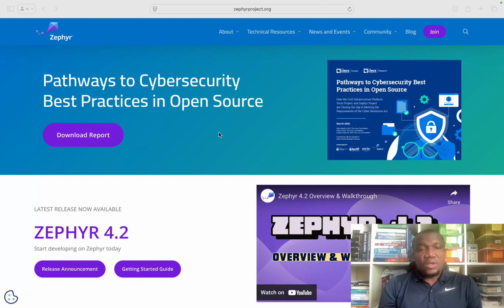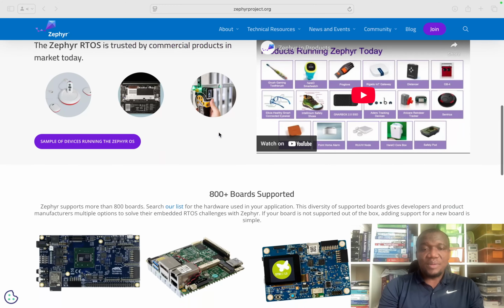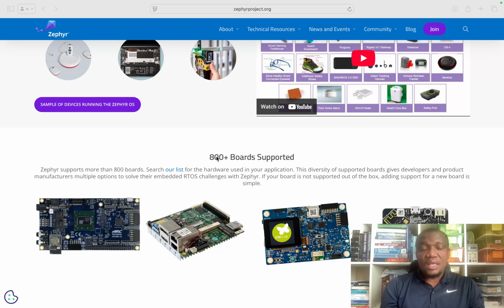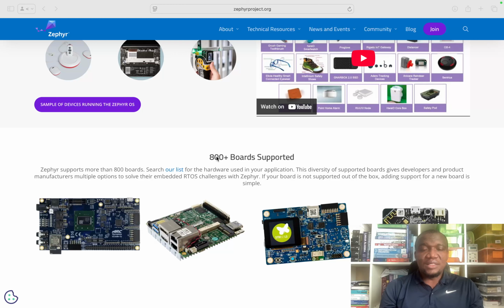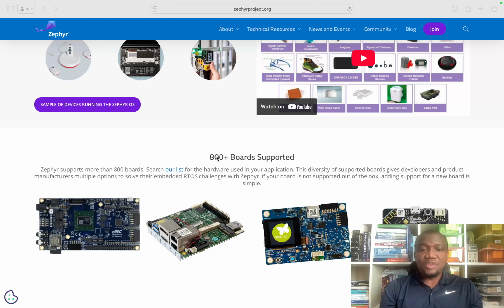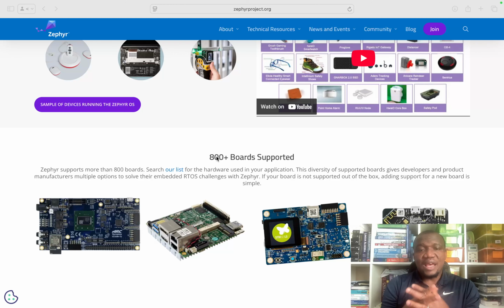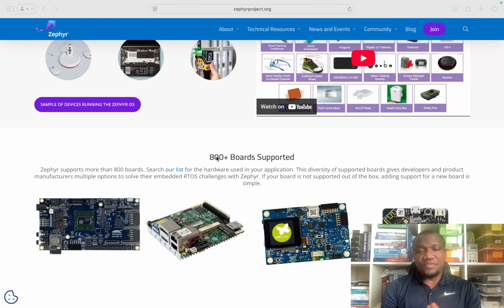Zephyr OS Tutorial [Ep. 1] - What is Zephyr? | Zephyr RTOS Explained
🚀 What is Zephyr OS? | Beginner’s Guide to the Real-Time Operating System for Embedded Devices
Are you curious about ZephyrOS and why it’s becoming one of the most popular real-time operating systems (RTOS) for embedded systems, IoT devices, and microcontrollers? In this video, I explain what Zephyr is, how it works, its key features, and why developers around the world are adopting it for next-generation projects.
Whether you’re a beginner getting started with embedded development or an experienced engineer exploring alternatives to FreeRTOS or RT-Thread, this video will help you understand why ZephyrOS matters.
✅ What is Zephyr RTOS and why it’s important
✅ Key features that make Zephyr stand out
✅ Supported hardware platforms (STM32, NXP, Nordic, ESP32, etc.)
✅ Real-world use cases of Zephyr in IoT and embedded projects
✅ Why developers choose Zephyr over other RTOS options

Zephyr is a lightweight, scalable, and open-source RTOS supported by the Linux Foundation. It runs on popular MCUs like STM32, NXP, Nordic, and ESP32 and is widely used in IoT, wearables, smart home devices, and industrial applications.

This video is part of my ZephyrOS Video Series, where I cover everything from getting started to advanced embedded development: